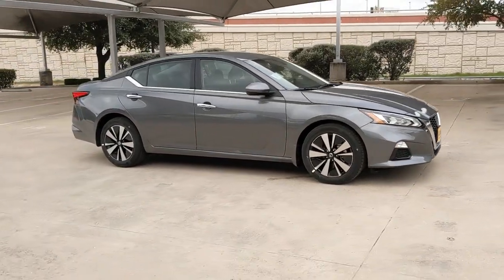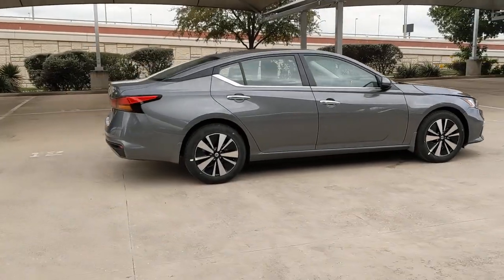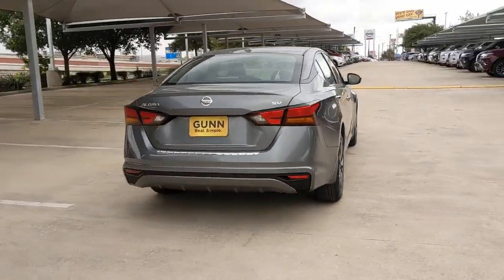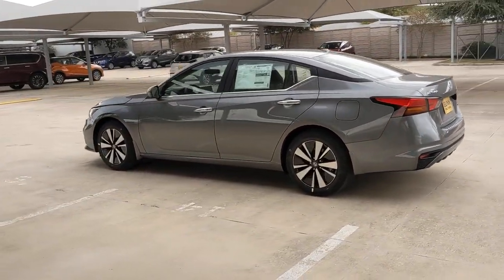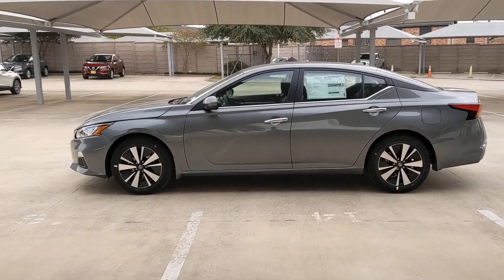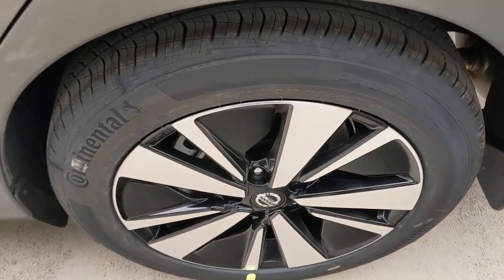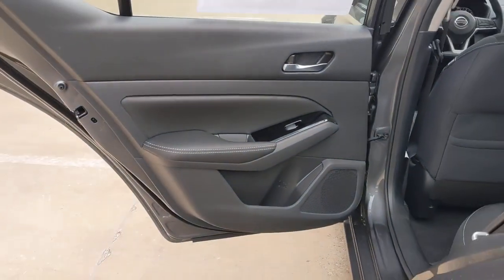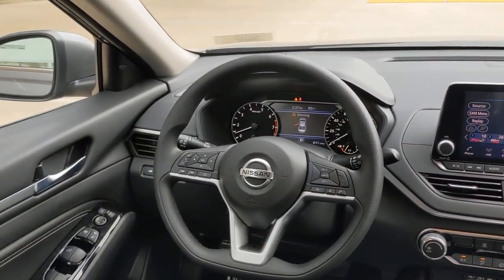2021 Nissan Altima San Antonio, Austin, Houston, New Braunfels, Helotes, TX N211105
Gun Metallic New 2021 Nissan Altima available in San Antonio, Texas at Gunn Nissan. Servicing the Austin, Houston, New Braunfels, Helotes, TX area.
2021 Nissan Altima 2.5 SV - Stock#: N211105 - VIN#: 1N4BL4DV9MN411263

Gunn Nissan
12838 San Predro